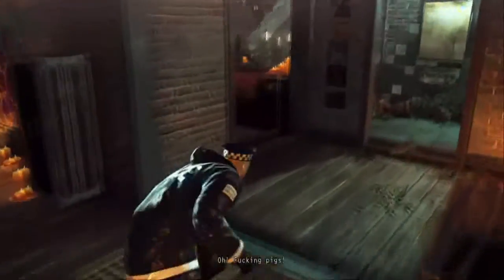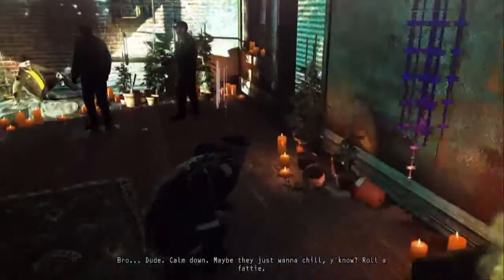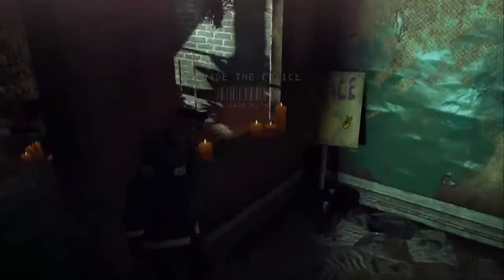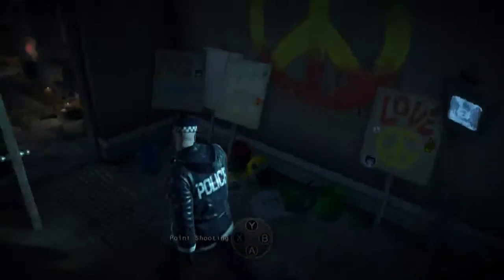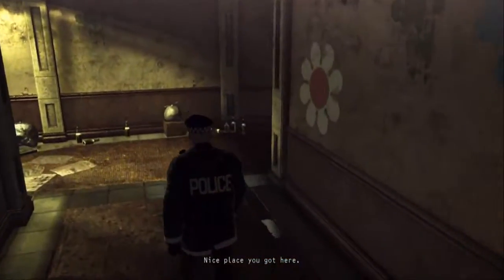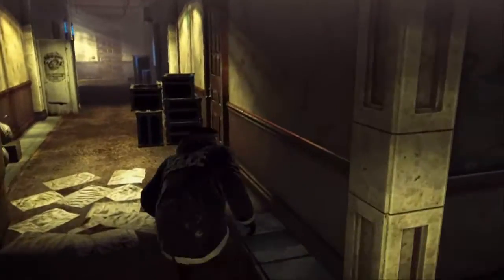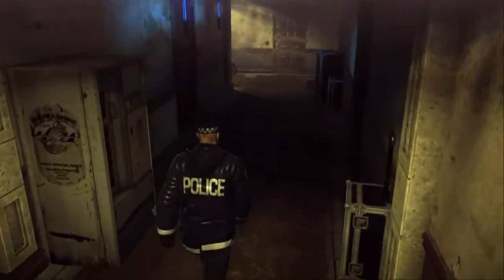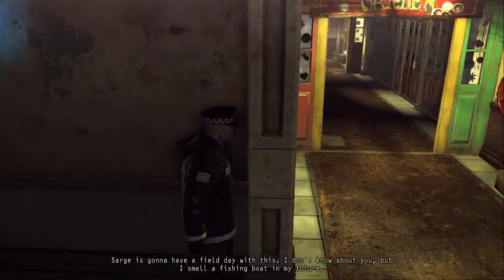Hitman Absolution: Silent Assassin (Shadow) - Shangri La w/Evidence Purist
Please note for non target missions you can't get Silent Assassin. The appropriate title will be Shadow.

This video shows you how to achieve the Shadow rating on the Shangri La level on Hitman Absolution while obtaining the evidence.

For more Hitman Absolution guides view my channel or watch the playlist

I appreciate all Comments, Likes, Subscribes so please let me know what you think.
My gamertag is: SecretSuperHer0